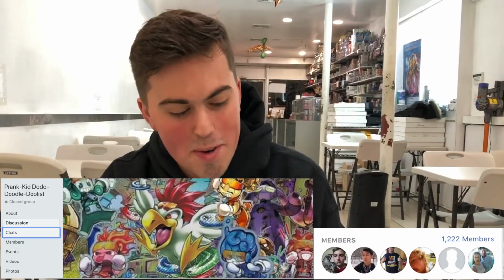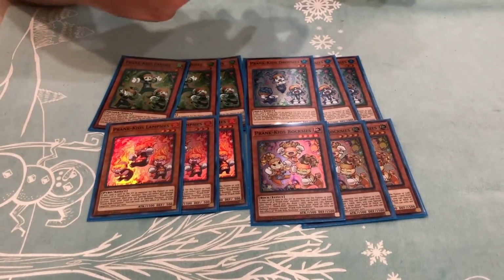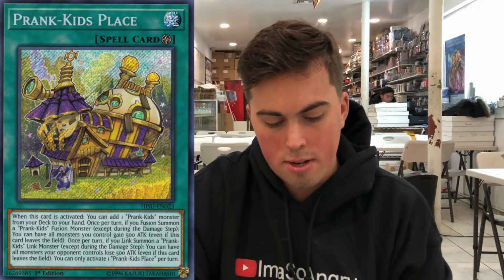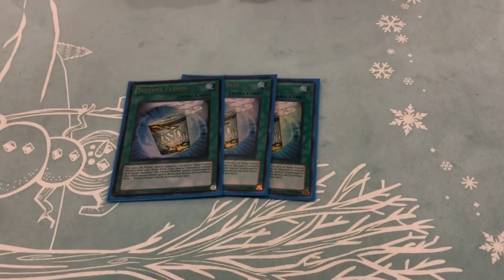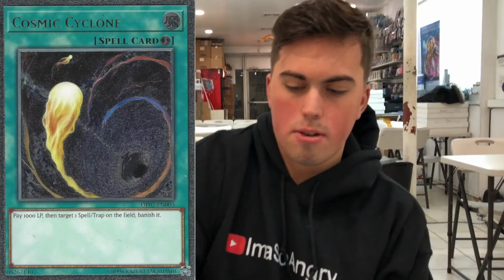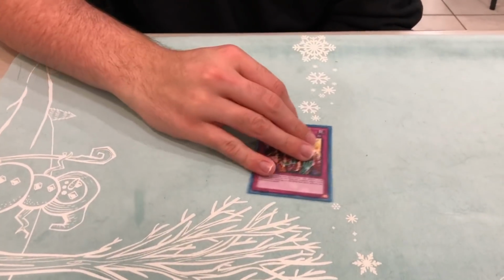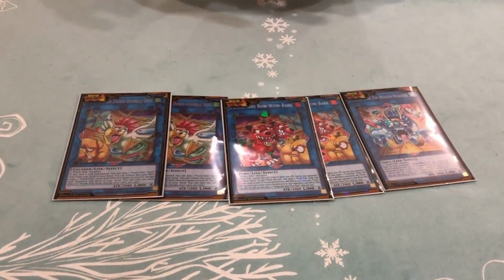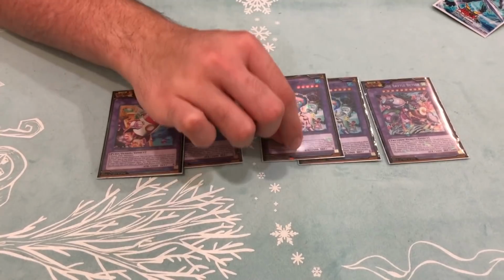Learn Prank-Kids #2 from Henry - Yu-Gi-Oh! Updated Rocksies Prank-Time!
Henry shows how the deck runs now with Rocksies!